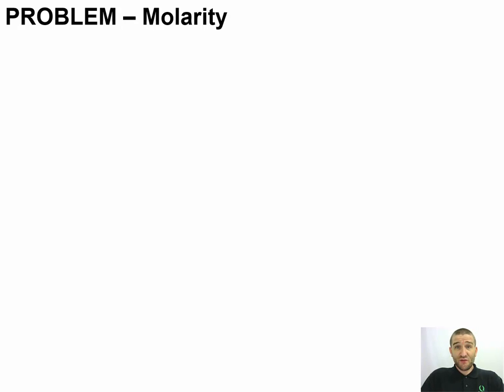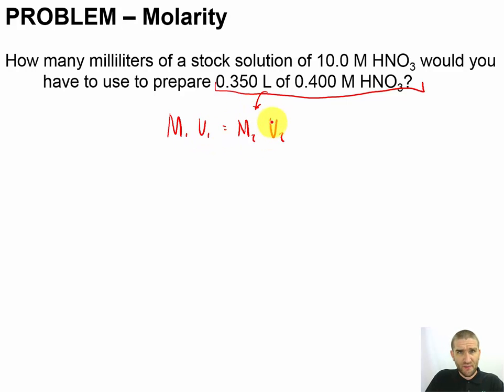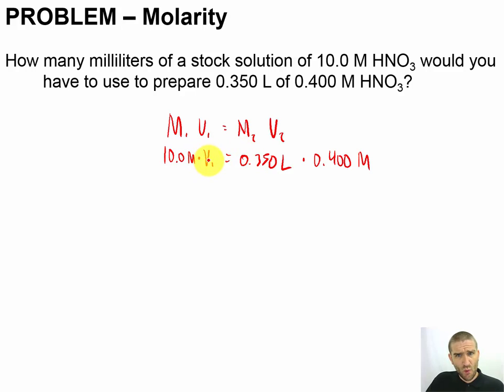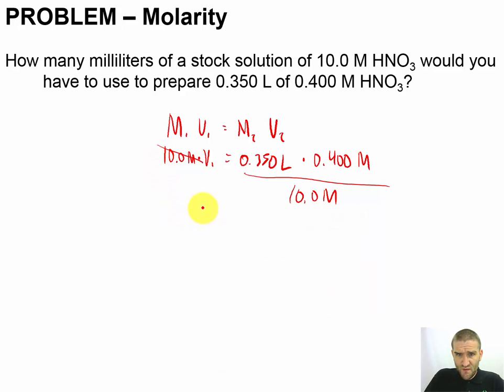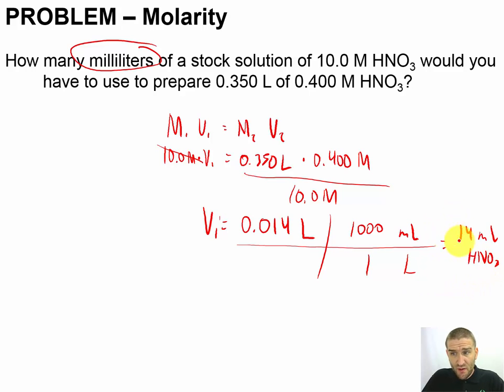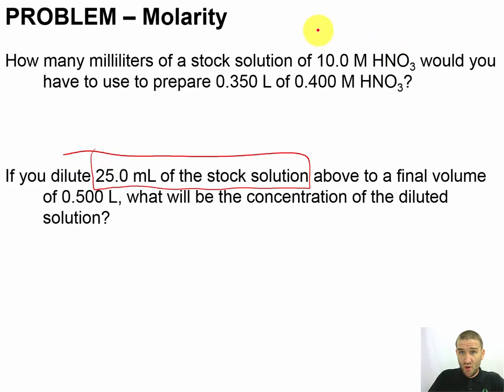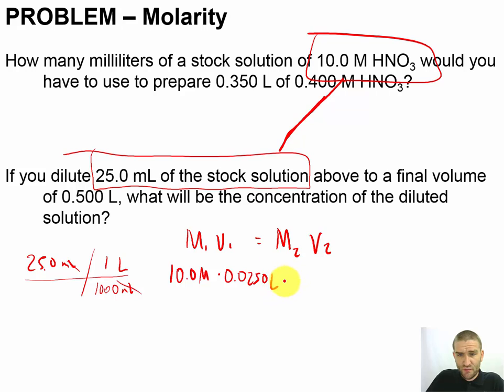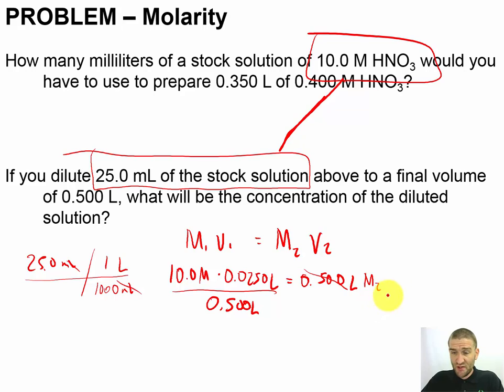Chapter 09 - 26 - PROBLEM - Molarity